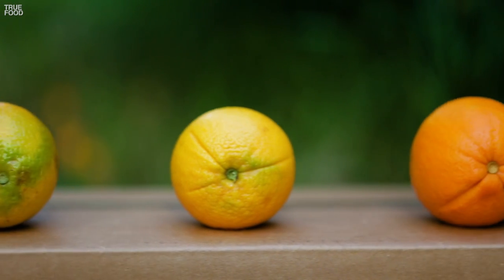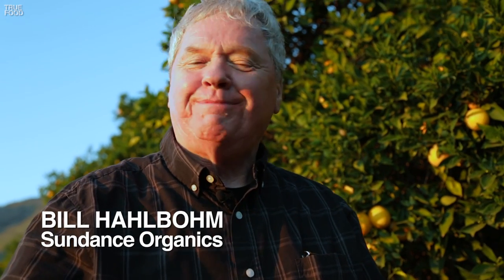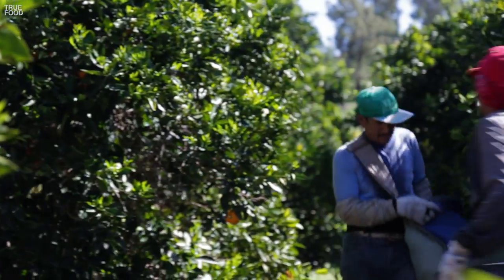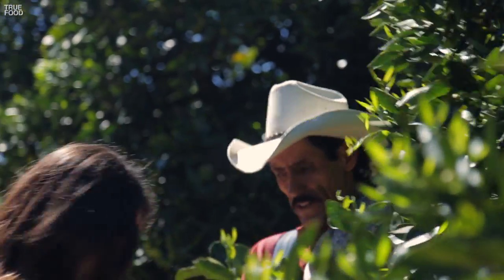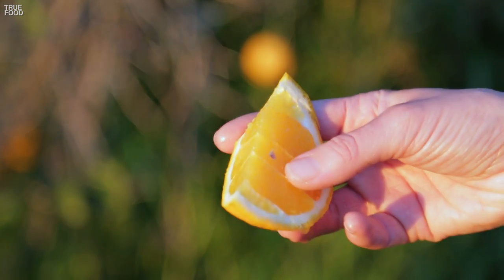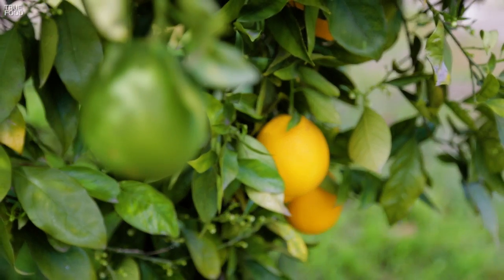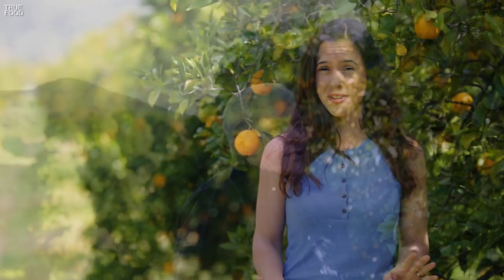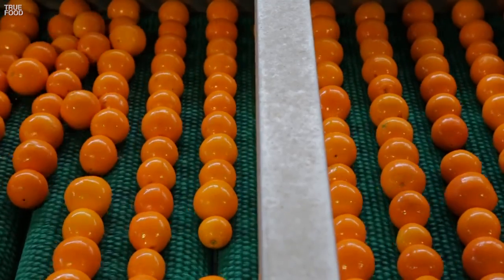ORANGE | How Does it Grow?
We hate to break it to you, but you’ve been choosing your oranges all wrong.